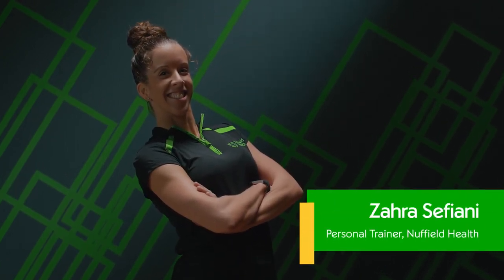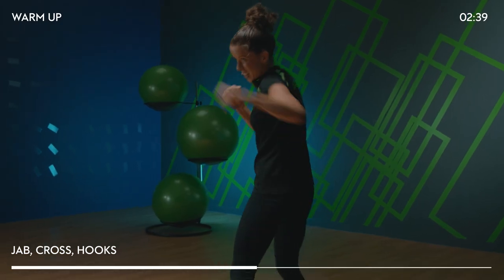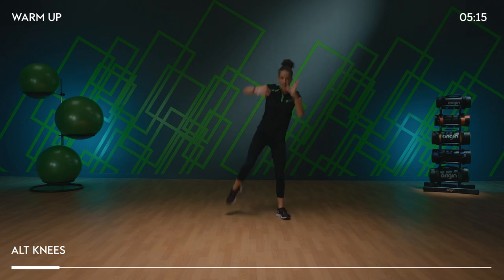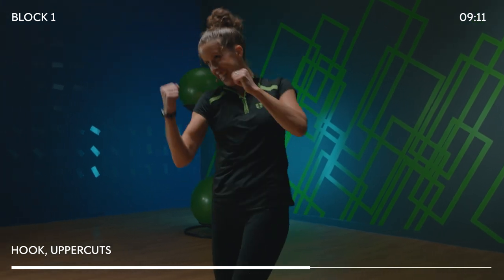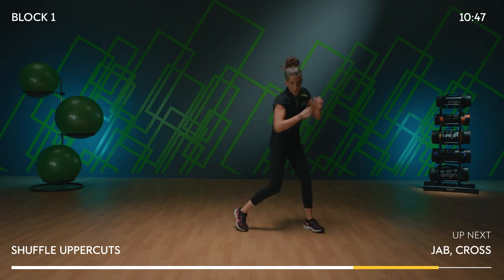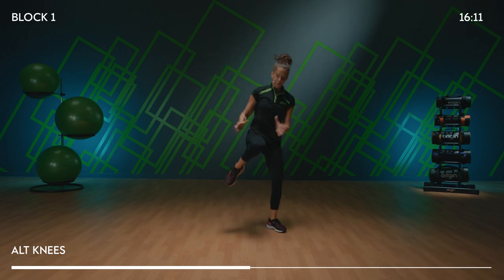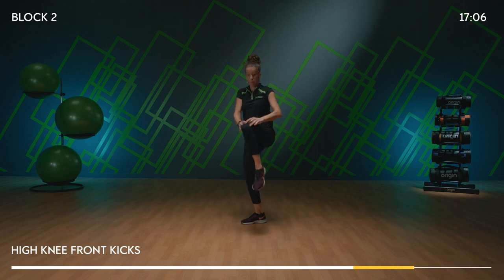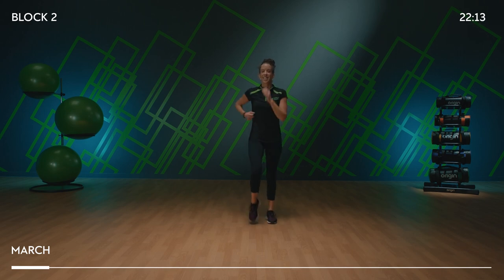Full Body Combat Workout with Zahra | Burn Calories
This is a 30 minute Combat class led by Nuffield Health Personal Trainer, Zahra Sefiani.

Available on iOS, Android and Amazon.